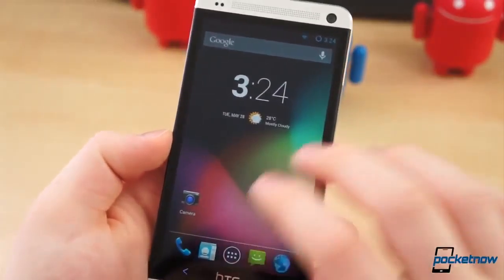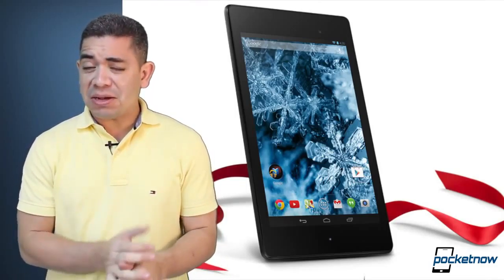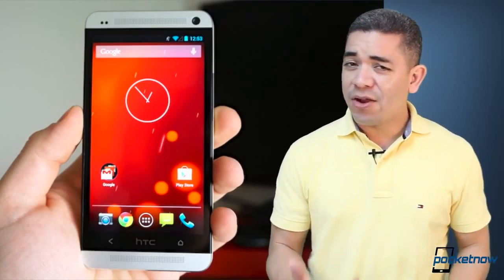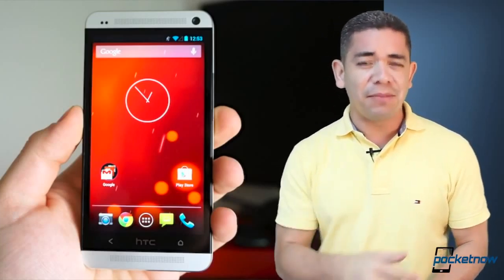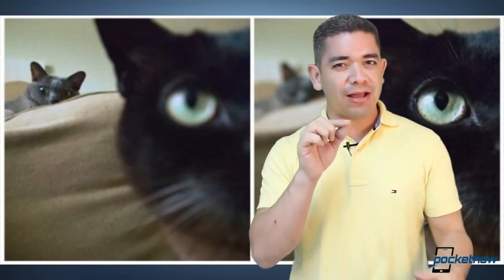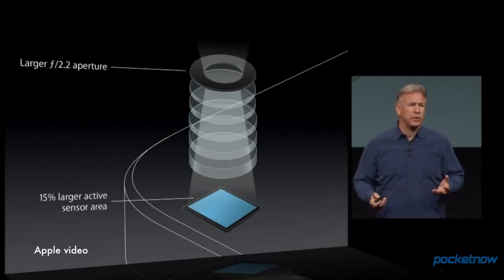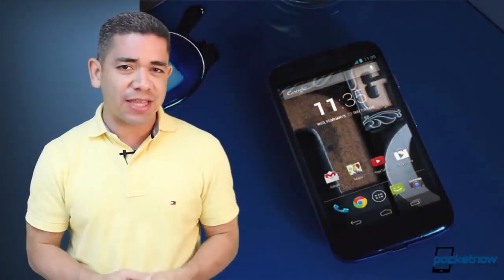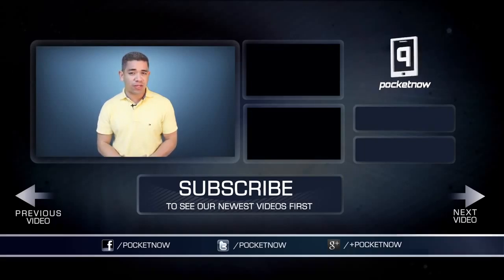Google Nexus 7 deals, KitKat for Google Edition phones, US Moto G